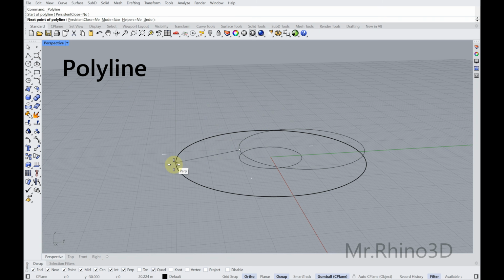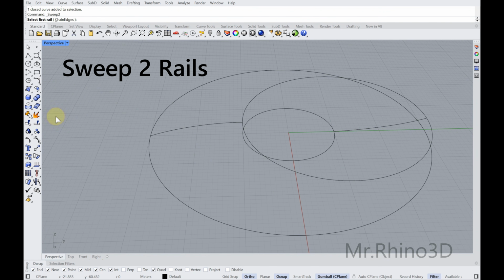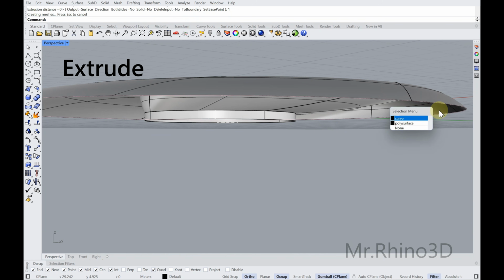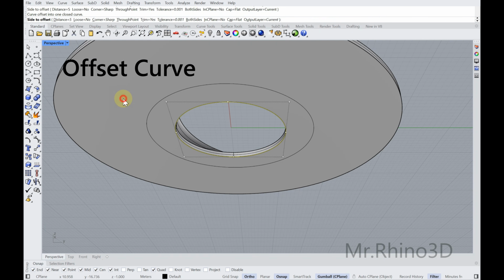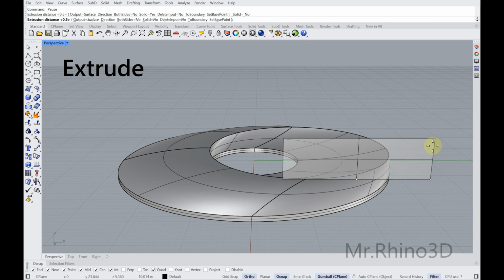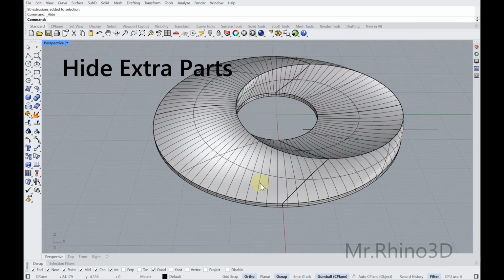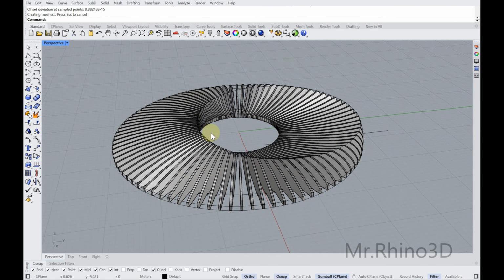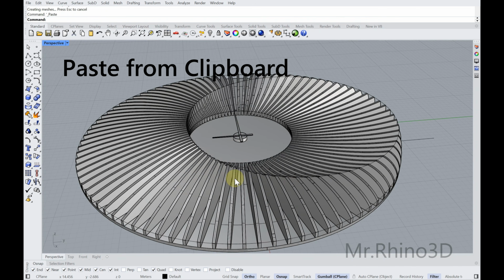WALL CLOCK DESIGN IN RHINO - Step by Step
Unlock the power of Rhino 3D with a creative parametric clock modeling project!